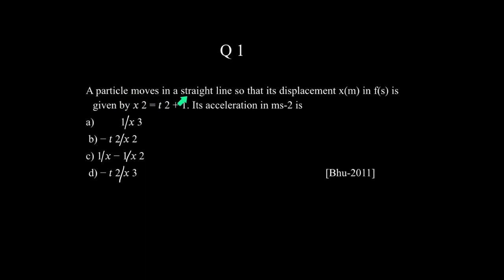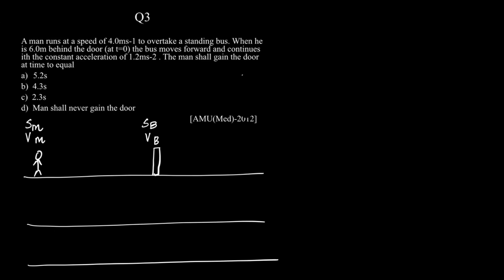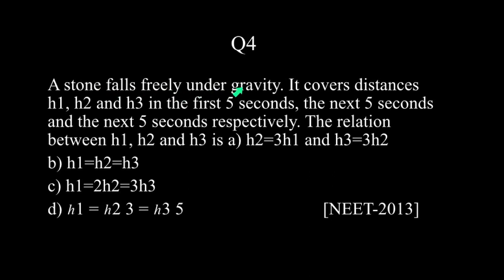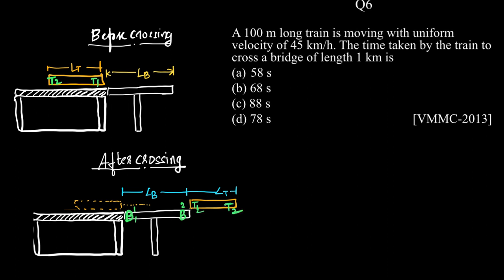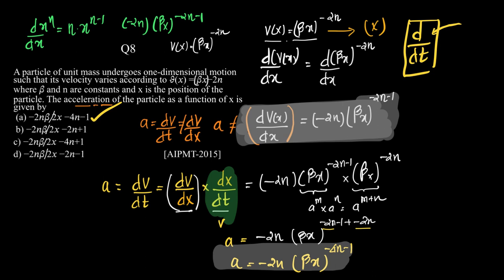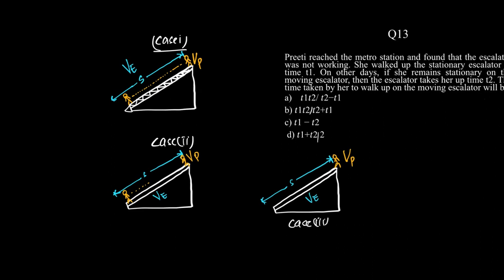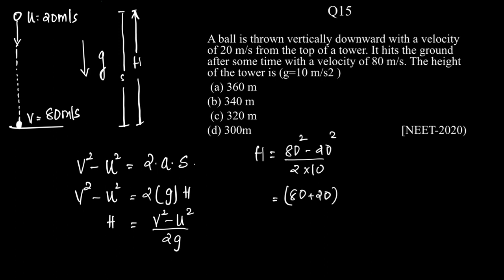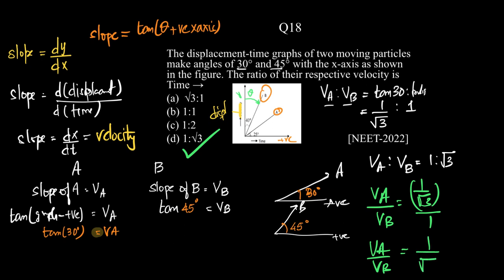Motion in a straight line | NEET PYQ